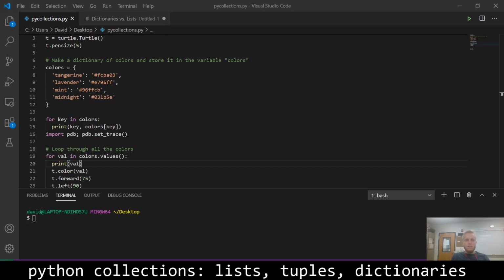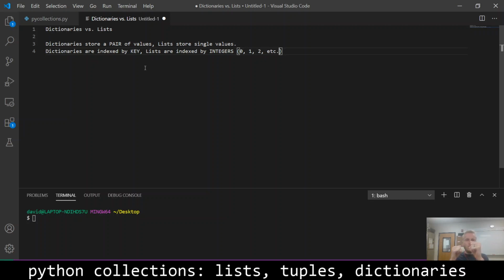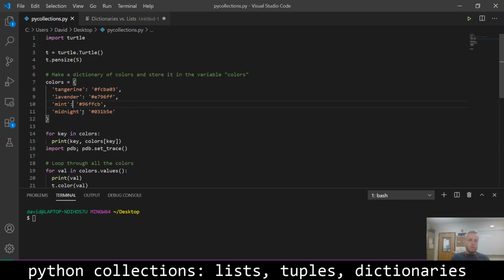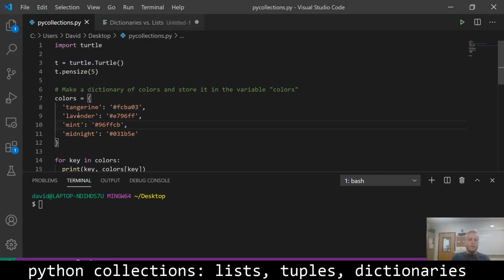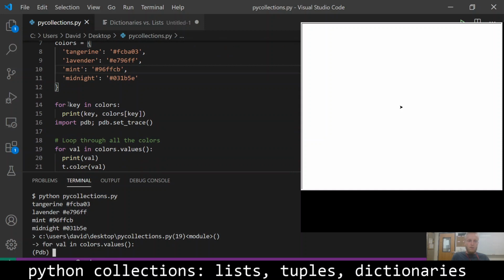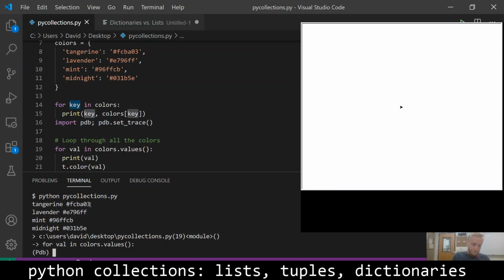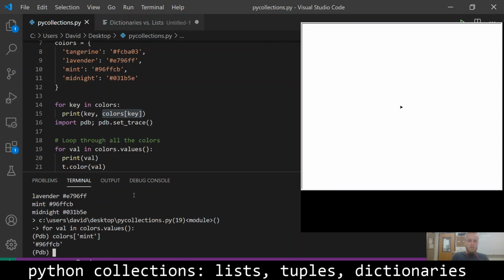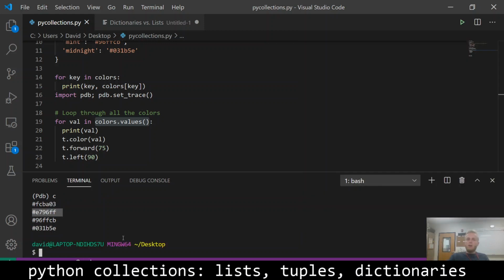Python Dictionaries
Introduction to Python Dictionaries and key, value pairs.